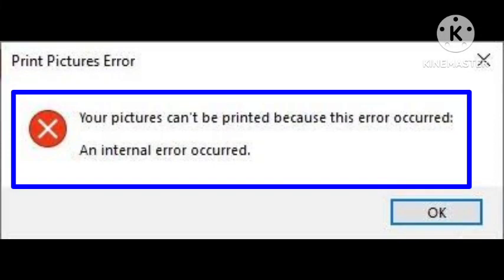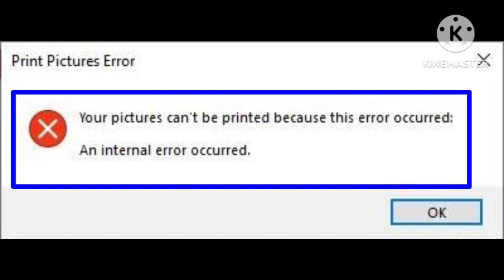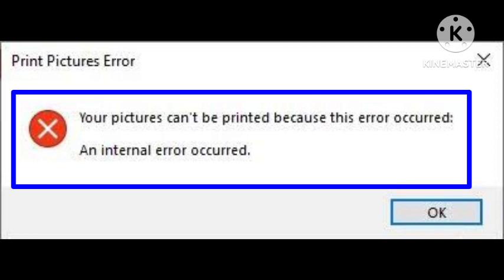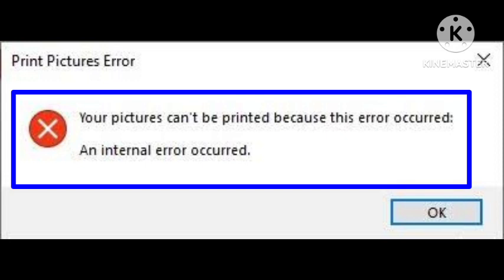Fix Windows 11 Your Picture Can't be Printed Because This Error Occur Problem | Picture can't print